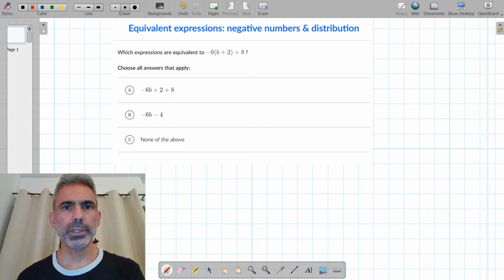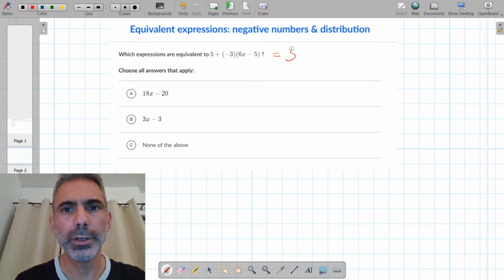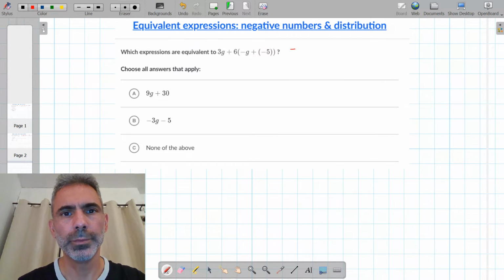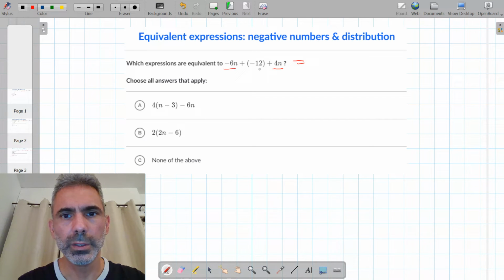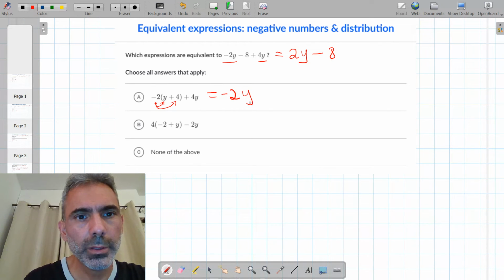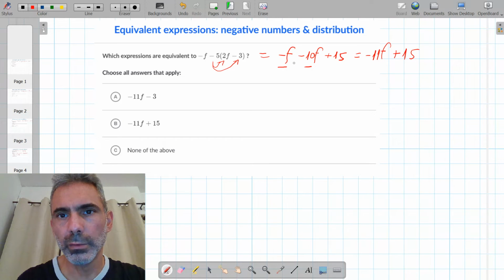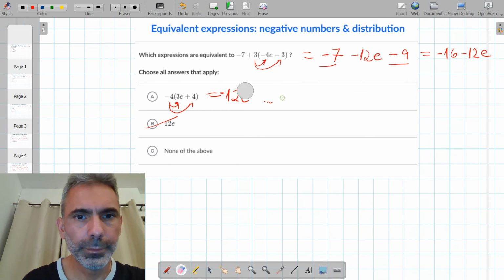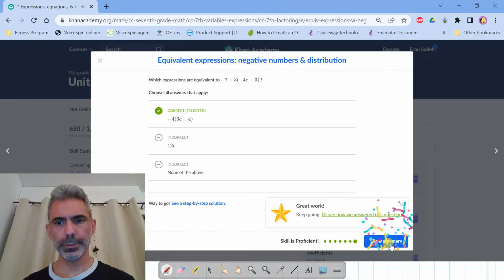Equivalent Expressions - Negative Numbers and Distribution - 2nd Attempt - 7th Grade Math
Hi,

In this video I practice solving problems of equivalent expressions - negative numbers and distribution.

This is my second attempt to do this practice.